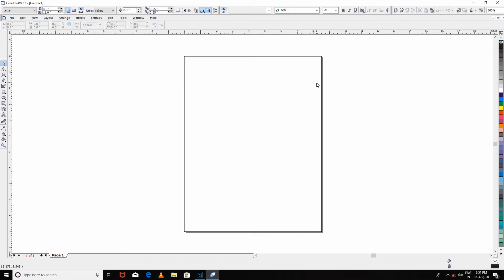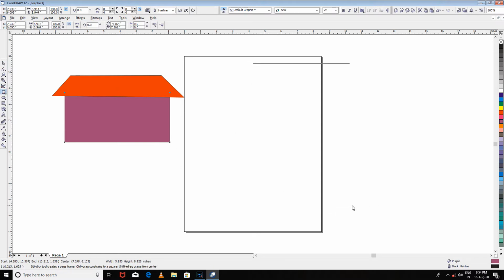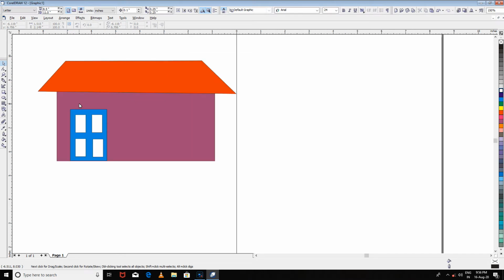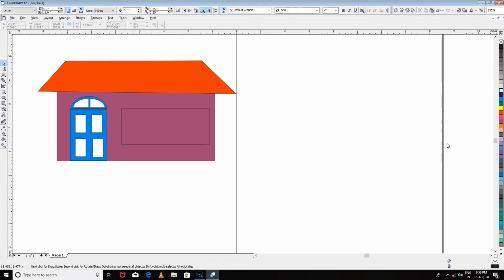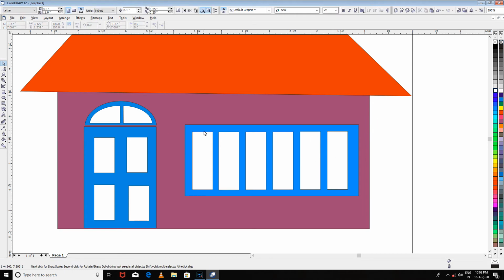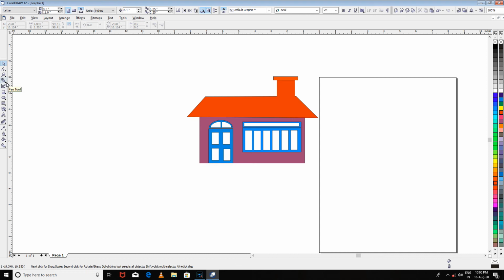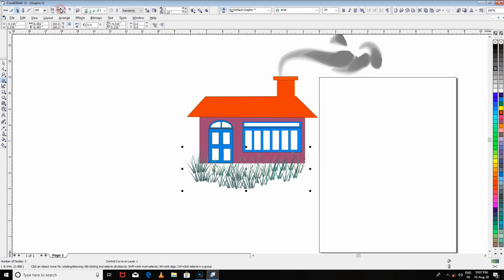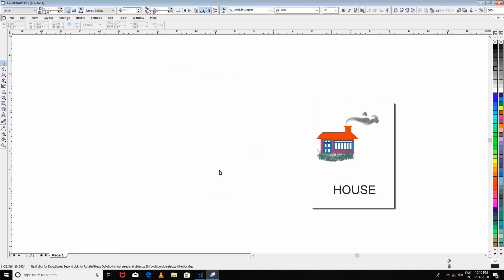Basic house designing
DIGITAL WORLD COMPUTER INSTITUTE